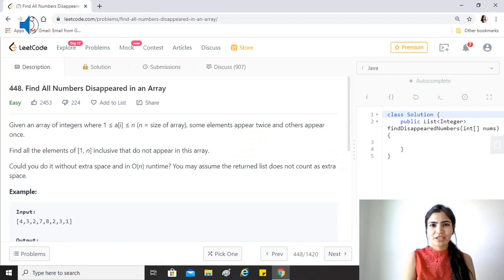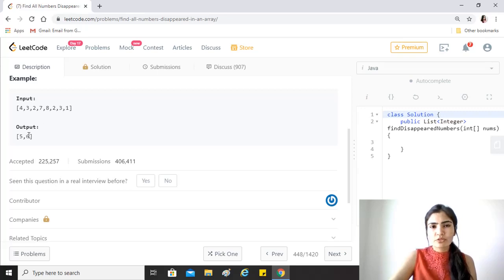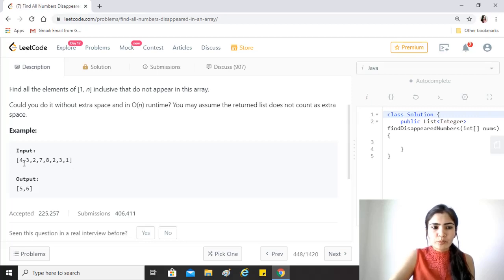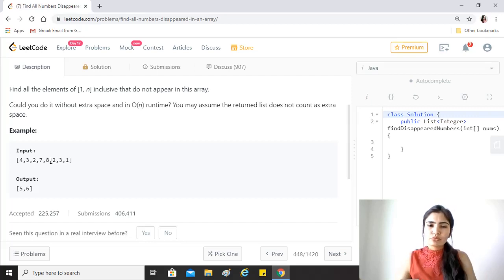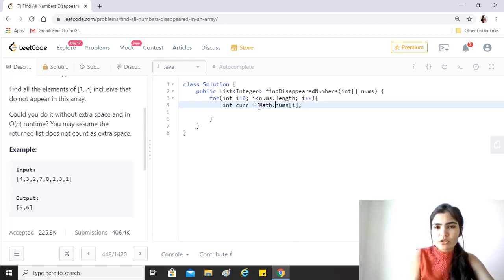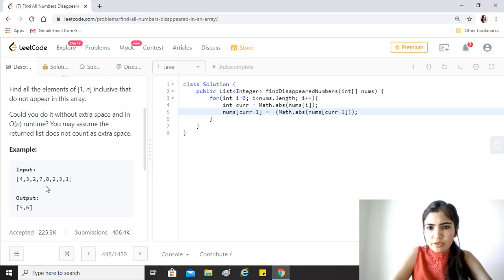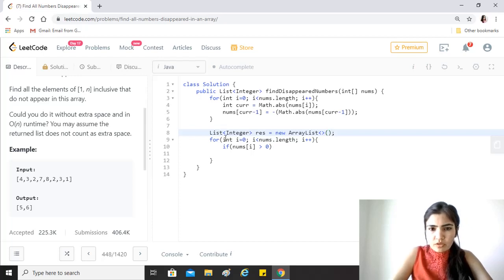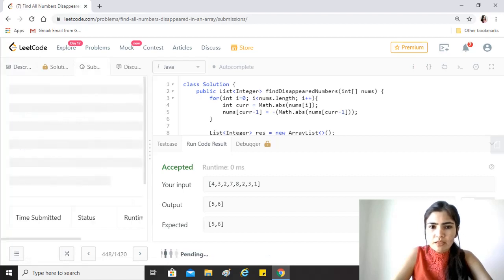Leetcode 448. Find All Numbers Disappeared in an Array [ Solution + Code Explained]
One of the most frequently asked coding interview questions on Array in companies like Google, Facebook, Amazon, LinkedIn, Microsoft, Uber, Apple, Adobe etc.

LeetCode : Climbing Stairs

Question : Given an array of integers where 1 ≤ a[i] ≤ n (n = size of array), some elements appear twice and others appear once.

Find all the elements of [1, n] inclusive that do not appear in this array.

Could you do it without extra space and in O(n) runtime? You may assume the returned list does not count as extra space.

Example:

Input:
[4,3,2,7,8,2,3,1]

Output:
[5,6]